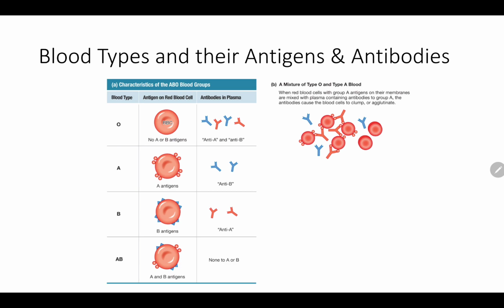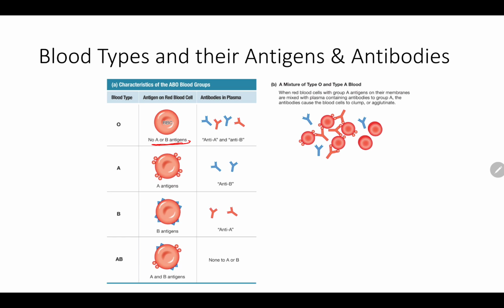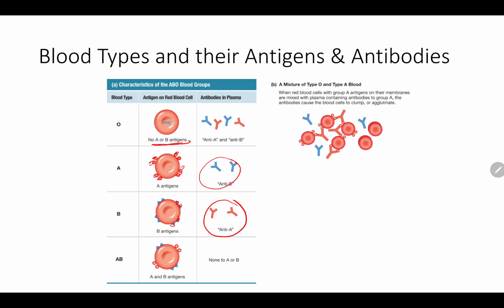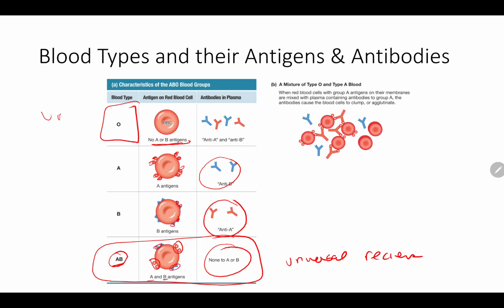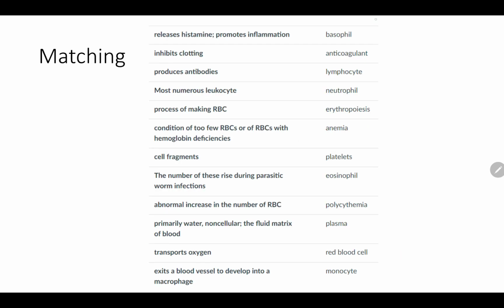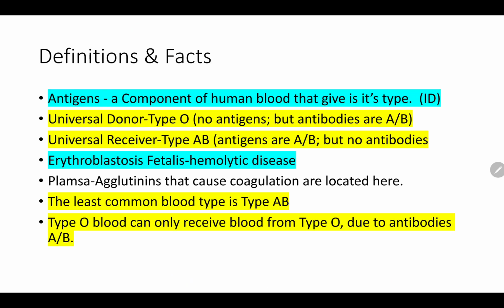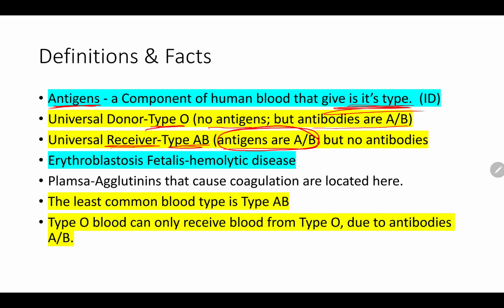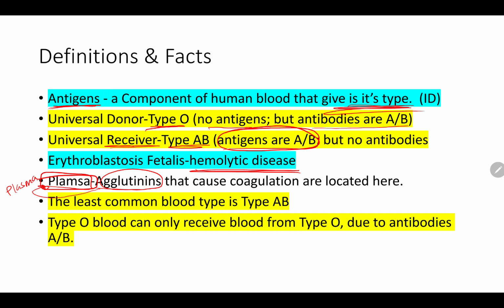PHYS Week 6 Lab Quiz Review